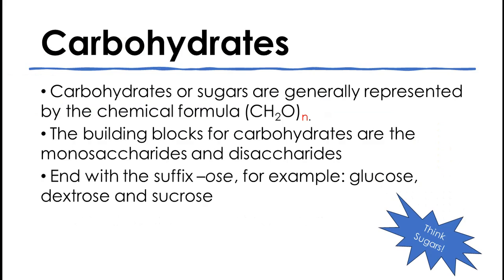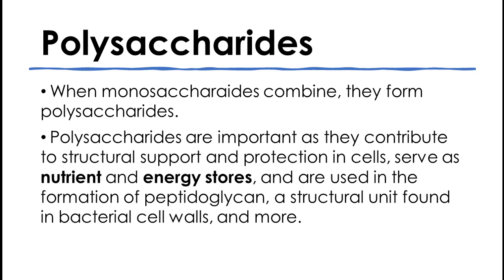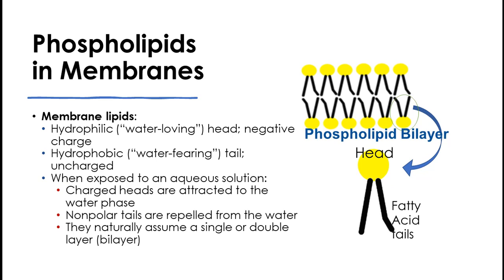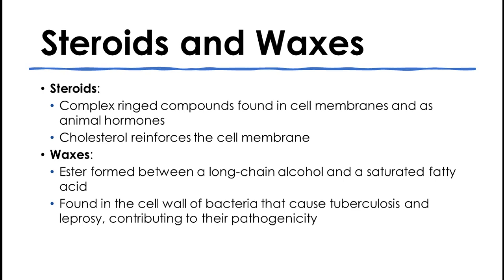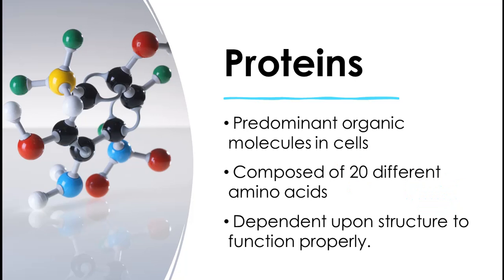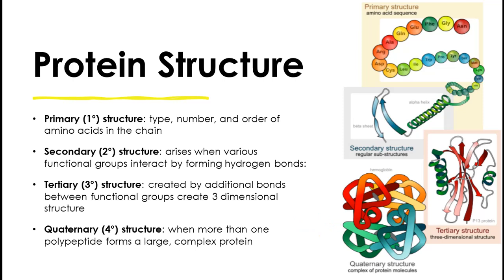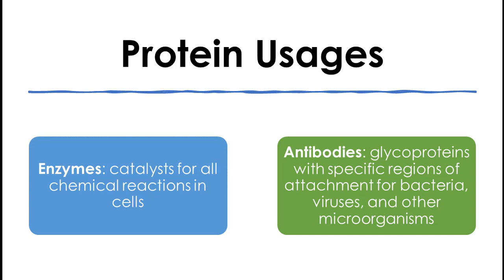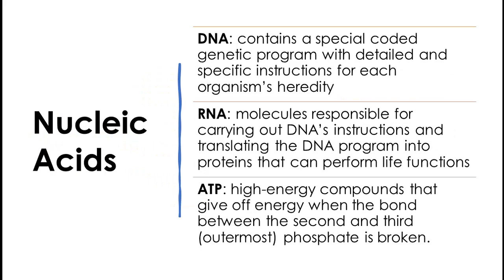Chapter 1 Chemistry of Microbes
Required materials for Dr. Boone's Microbiology course.